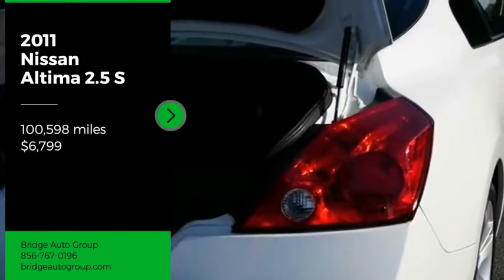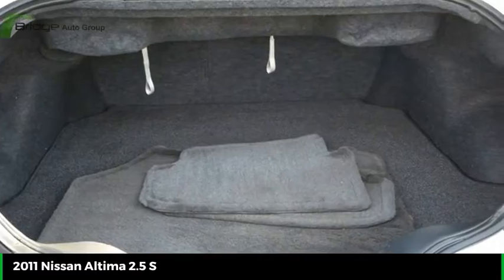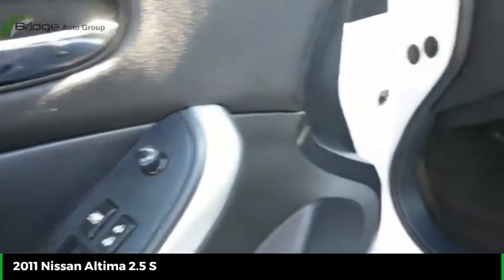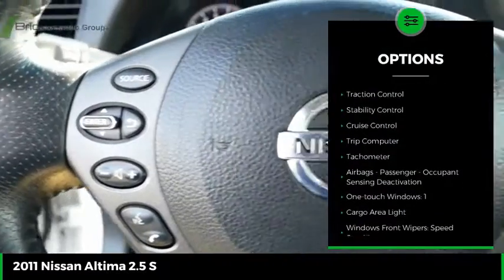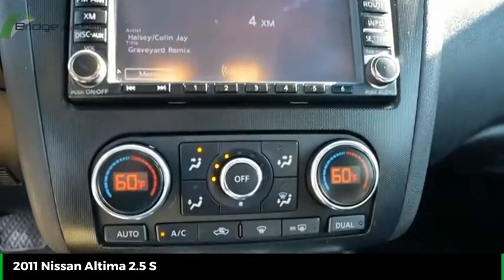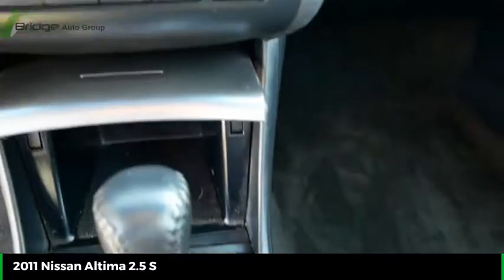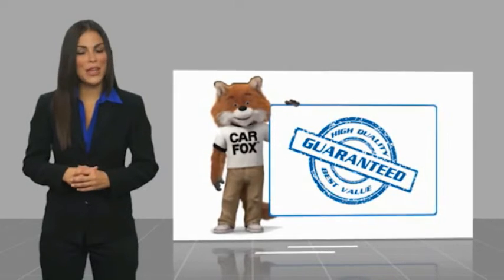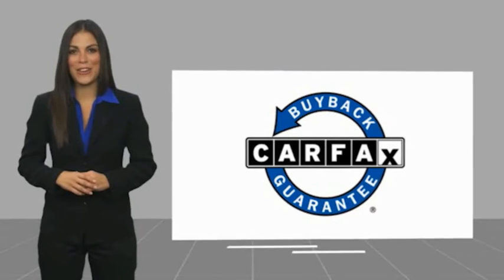2011 Nissan Altima 2011 Nissan Altima 2.5 S 23172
2011 Nissan Altima 2.5 S
2011 Nissan Altima 2.5 S

* 2011 ** Nissan * * Altima * * 2.5 S *  You'll love getting behind the wheel of this 2011 Nissan Altima 2.5 S, which is complete with amenities such as a push button start, a navigation system, a leather interior, stability control, traction control, Bose sound system, anti-lock brakes, dual airbags, side air bag system, and airbag deactivation.  Flaunting a dazzling white exterior and a charcoal interior, this car is a sight to see from the inside out.  This one scored a crash test rating of 4 out of 5 stars.